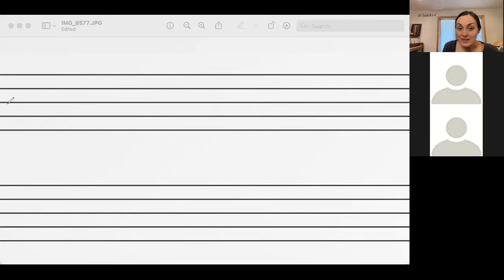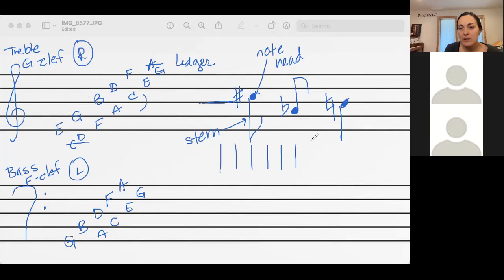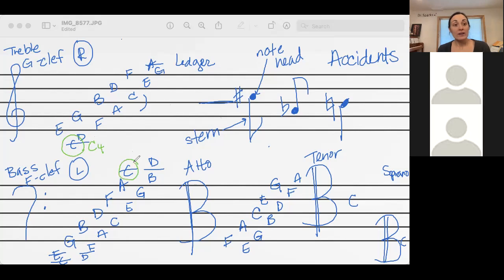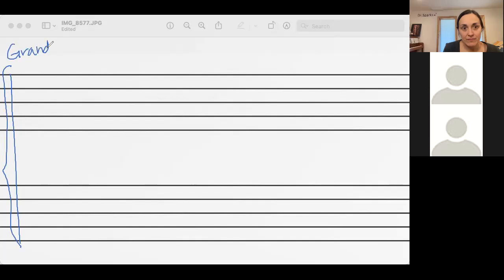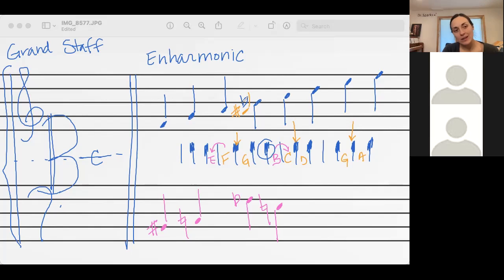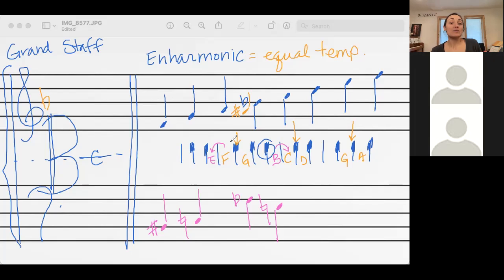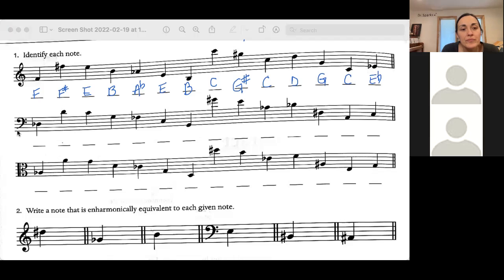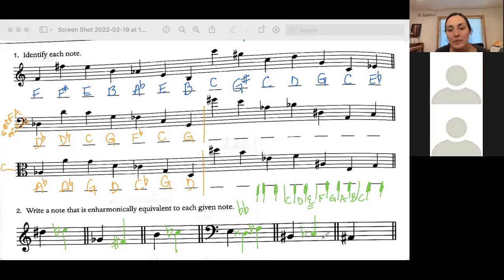How Does Music Work?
Notation